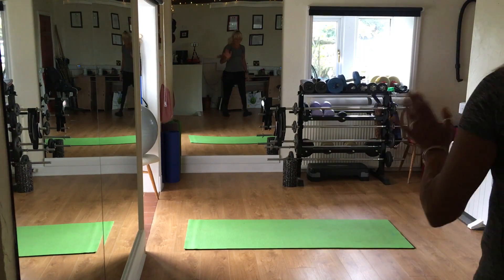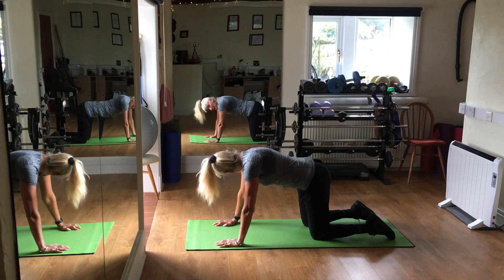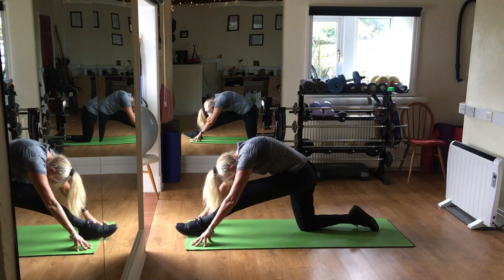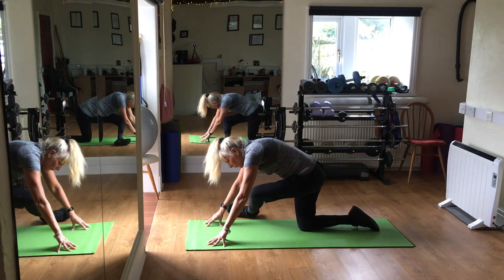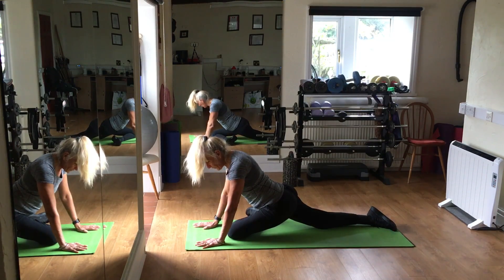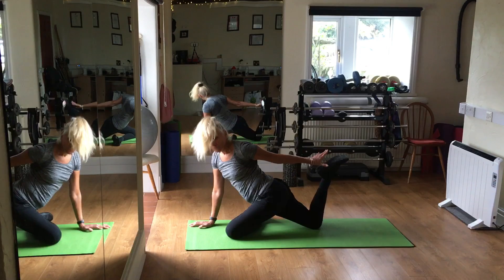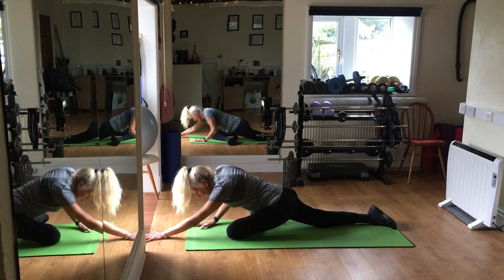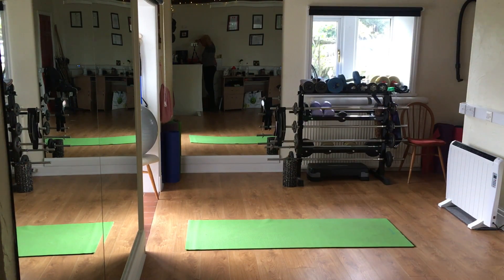Final stretches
Fitness in Briercliffe and Burnley